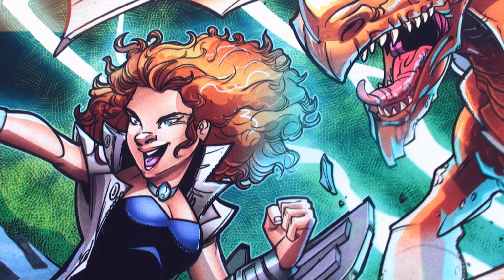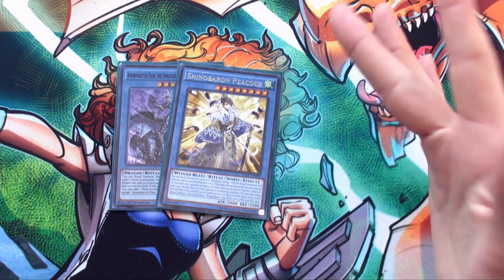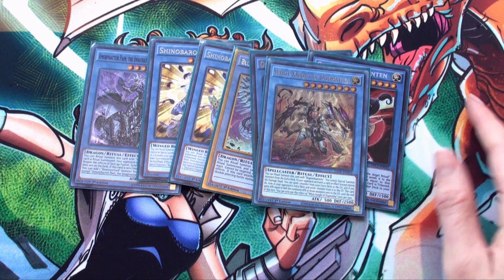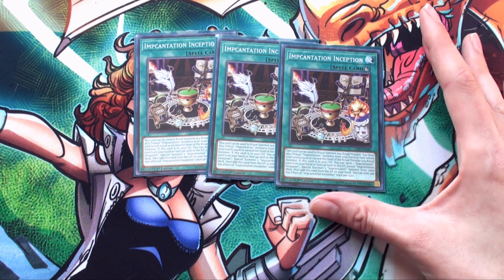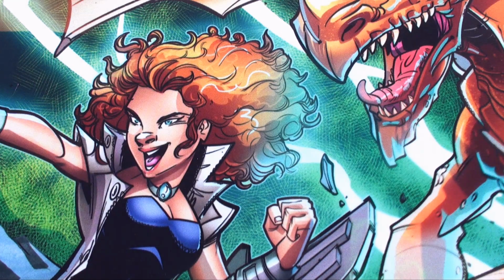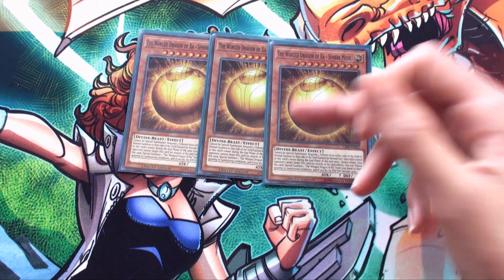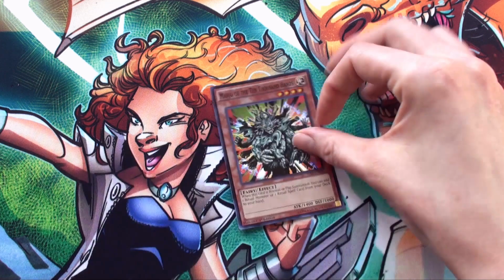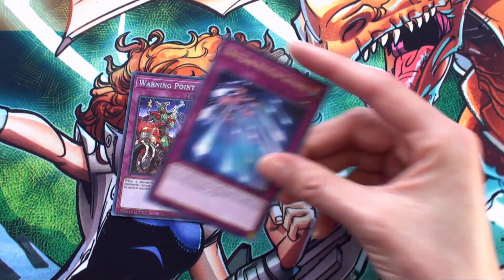SPICY Ritual Control Deck Profile! *Sept 2021*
Duel Links Handle: Dragon Lady (Icon is KoG Lion)

EDO Pro Handle: Dragon_Lady

Dueling Nexus Handle: Dragon_Lady